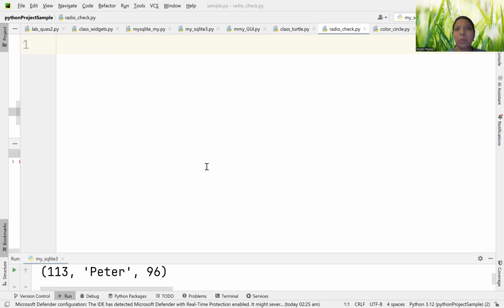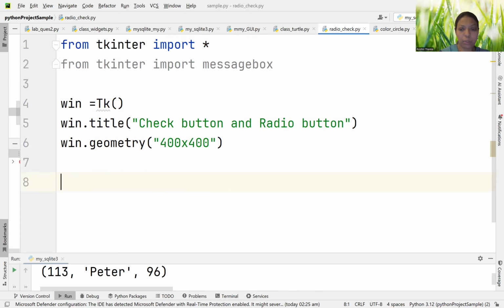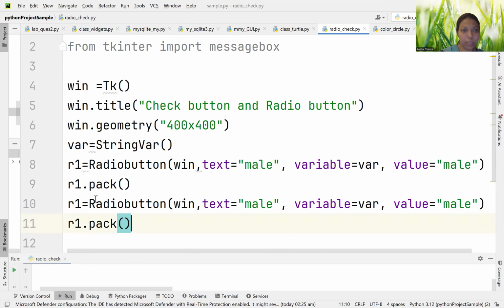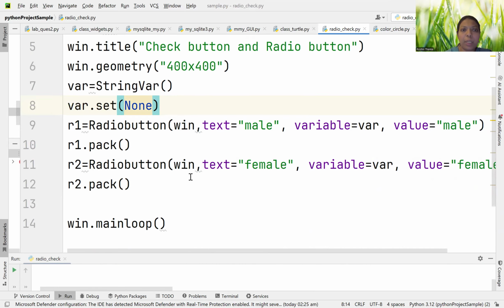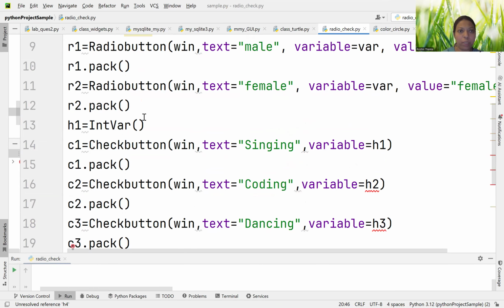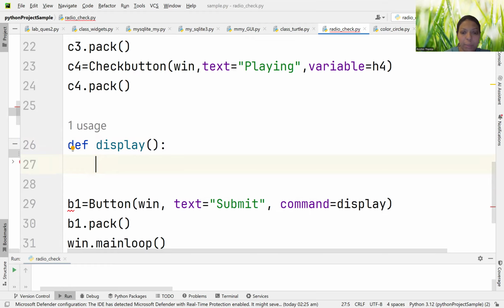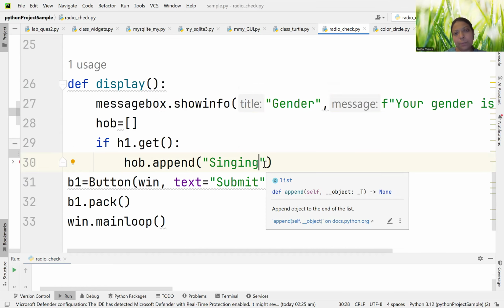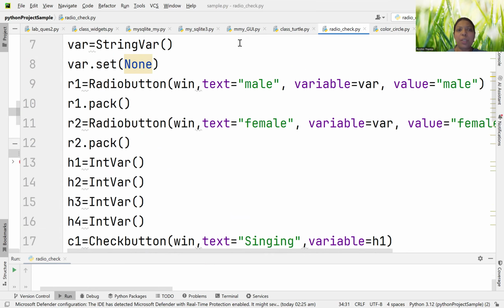Radio Buttons and Check Buttons in GUI Using Tkinter in Python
Radio Buttons and Check Buttons in GUI Using Tkinter in Python with a simple example